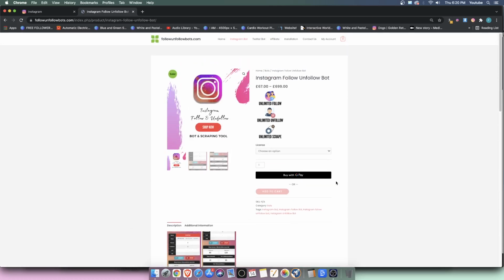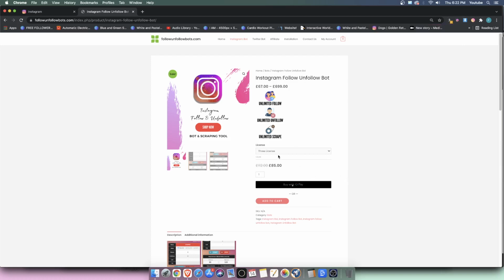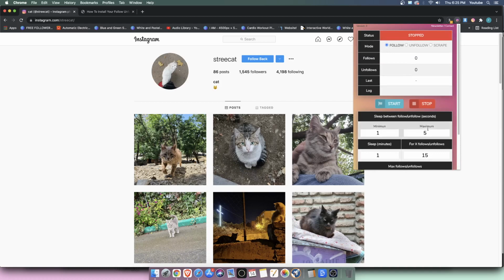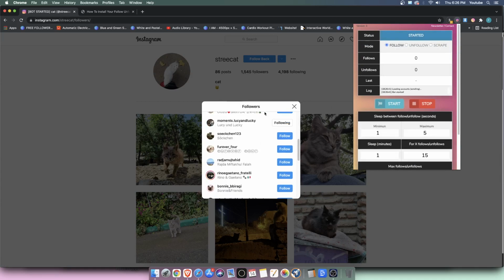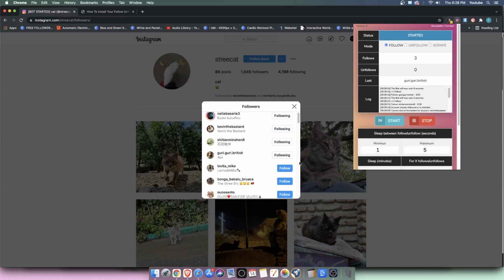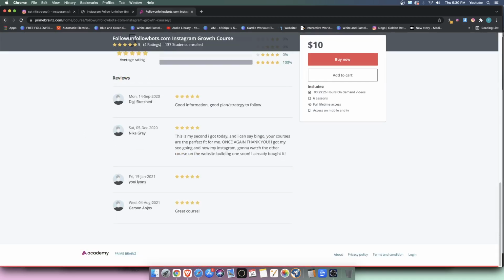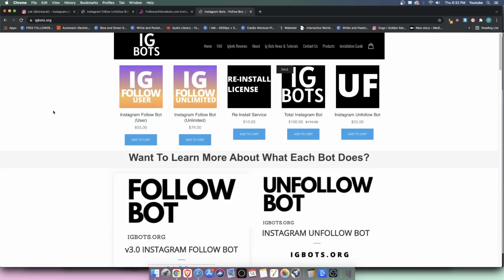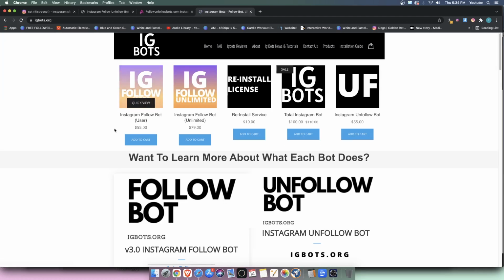Instagram Follow Unfollow Bots